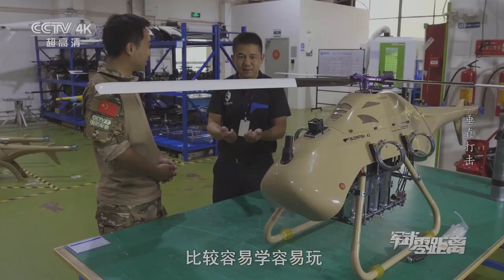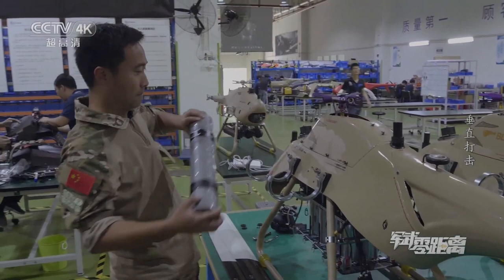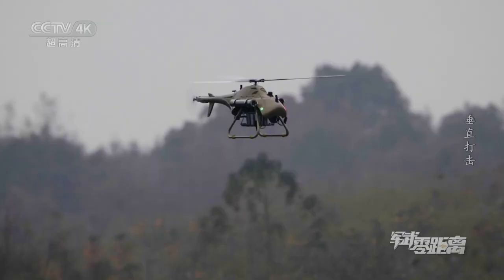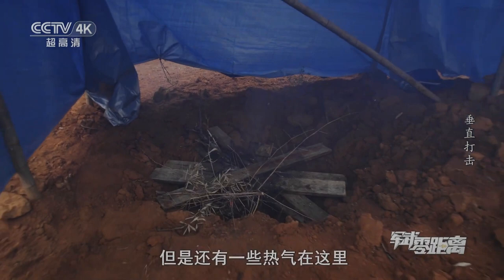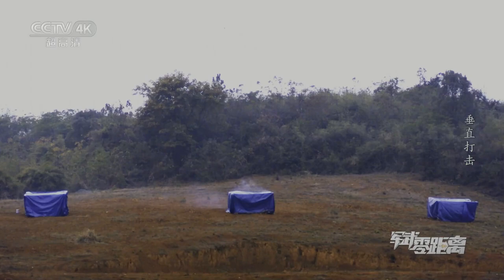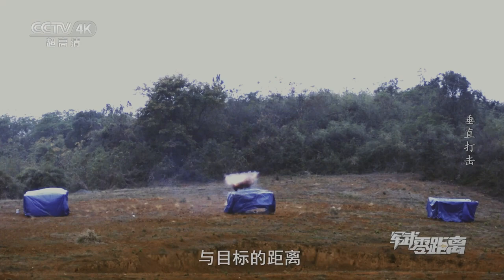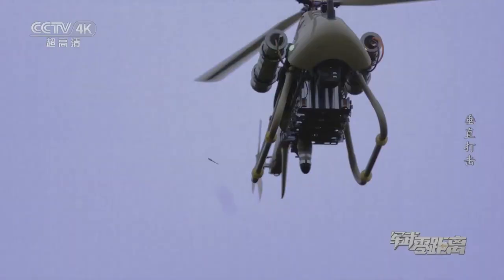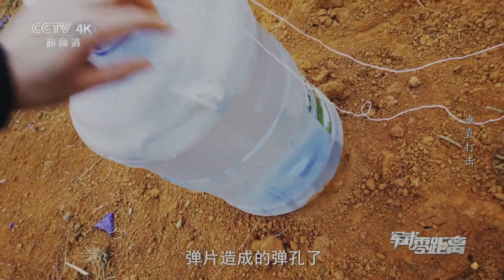China Blowfish A2 unmanned helicopter drone carries 8 60mm smart mortar shells w radar fuzes